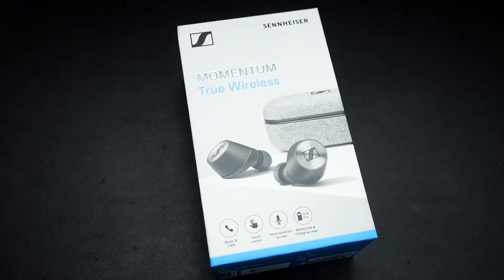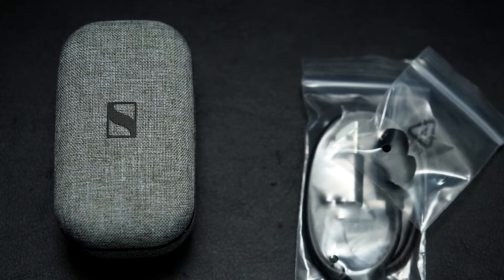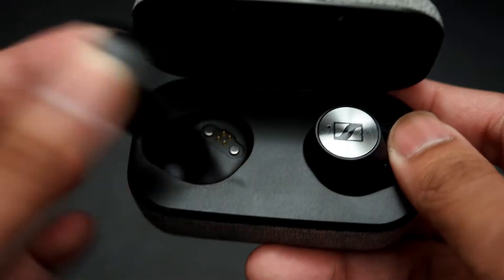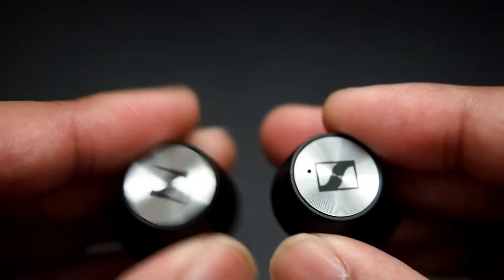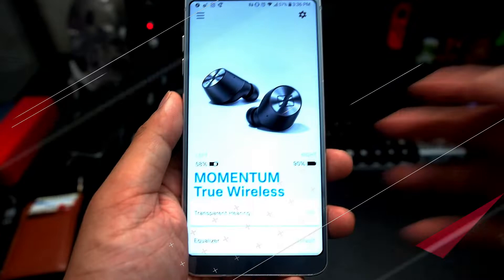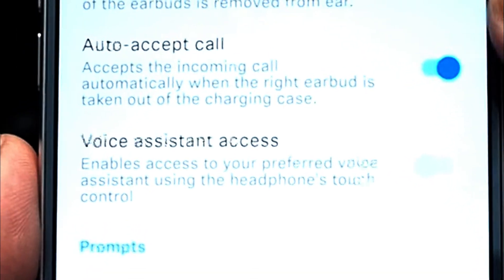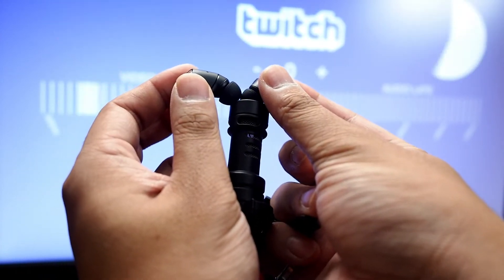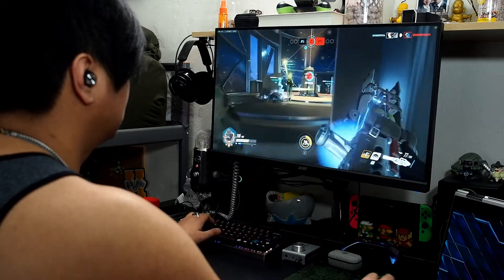Sennheiser Momentum True Wireless - Almost Perfect All Rounder, Can Even Game(PC tho)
Still looking for the end all, be all wireless set of cans for everything. Casually gaming, but still capable at higher levels of course.
As of the upload date, these aren't fully baked as a product, which is bad for 300 bucks. I'm sure it'll flesh out later in 2019.